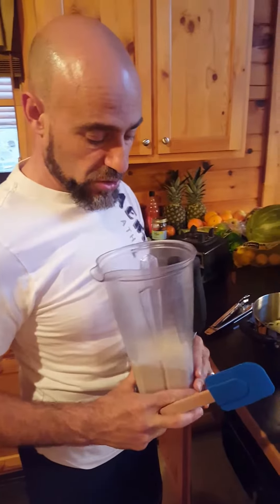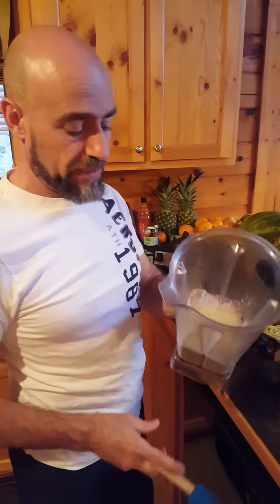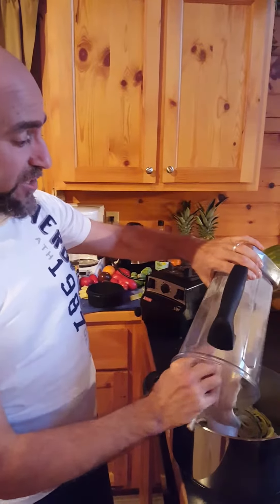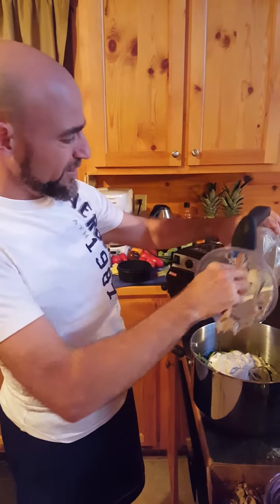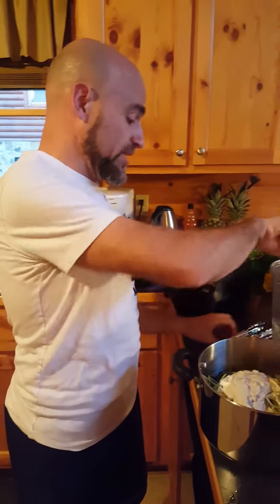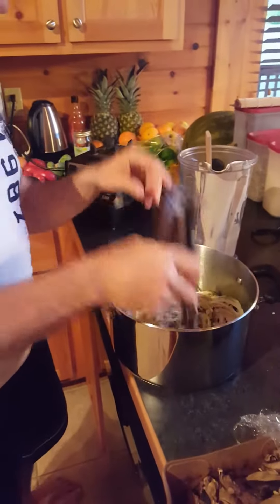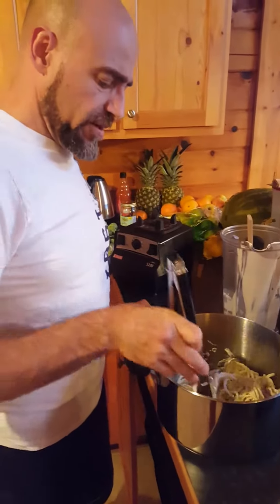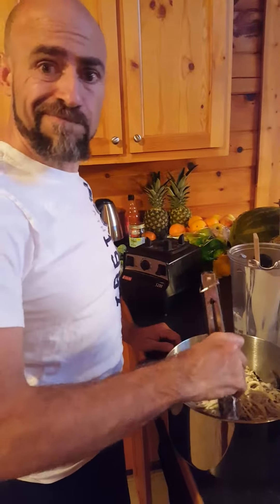All raw zoodles with creamy cashew sauce